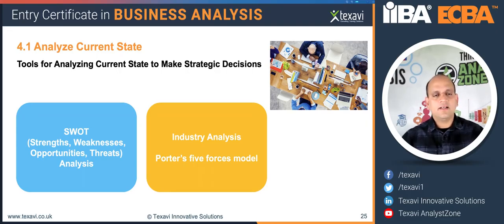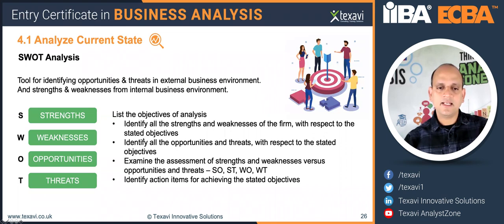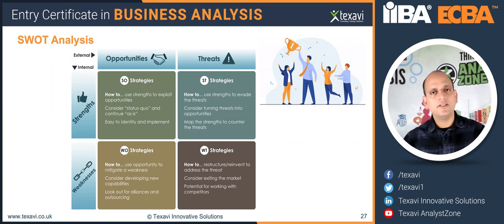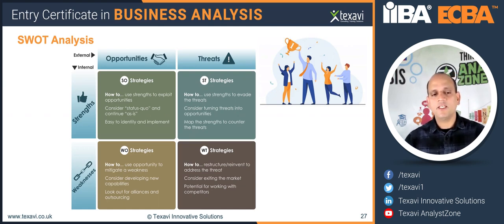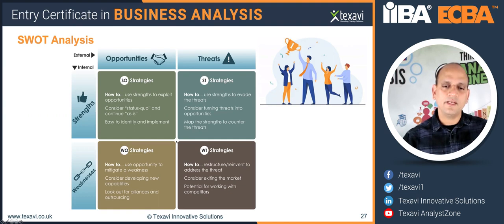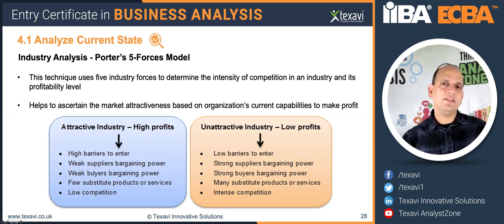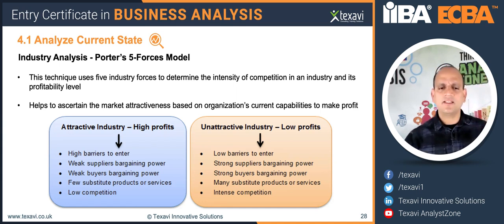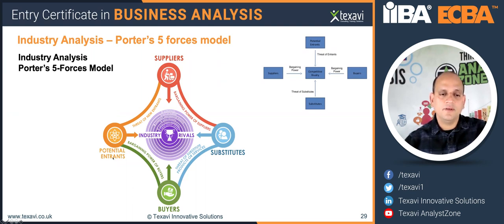How To Analyse Market Forces and Portfolios? Analysis Tools & Techniques for Baseline State in IT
In this video from TEXAVI, Pardha Mantravadi walks us through the tools and techniques used in the analysis of current situation aka baseline state viz., market forces, product portfolios in the context of IT projects, processes and products. Strategically from the macro-organisation point of view, business analysts must analyse the industry players, market forces, competitors, suppliers, customers and their own position with respect these players. It is imperative to understand and identify the entry and exit criteria, the opportunities and threats posed by these various forces that are constantly at play. Accordingly stakeholders and the teams can devise their strategies, roadmaps and planning for the organisation and its projects, products, processes, technologies and operations.

Watch the video to learn about the key ingredients that help the BA professionals and the teams to understand the market dynamics that aid in their roadmap planning for projects, processes and products.